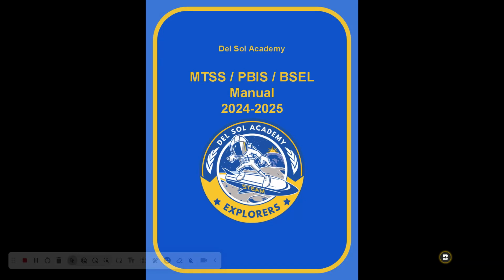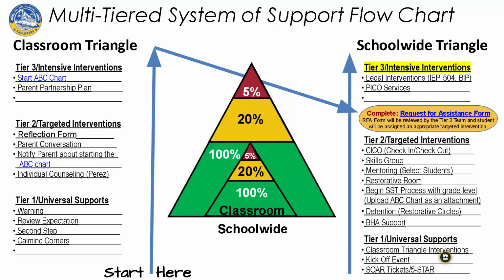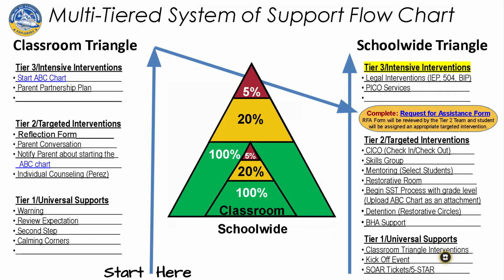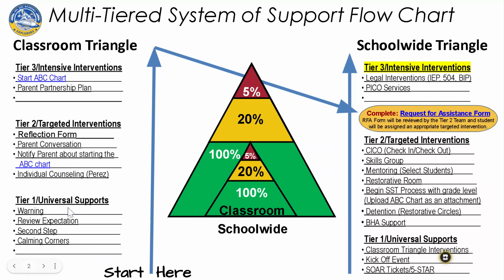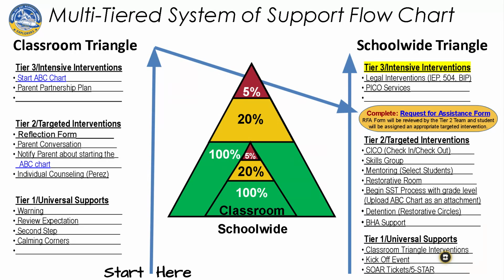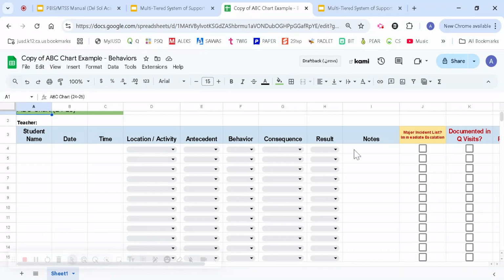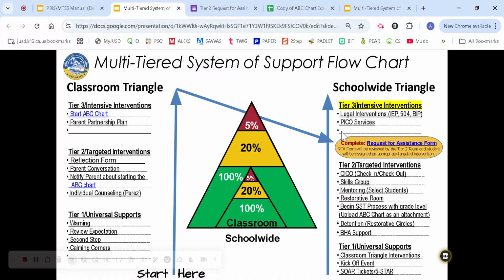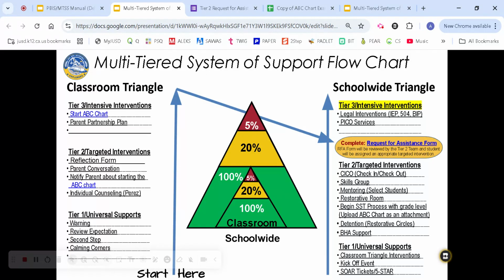MTSS Behavior Flow Chart - Updated Tutorial Video 5-7-25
This tutorial video will outline the updated Behavior Flow Chart for Del Sol Academy.